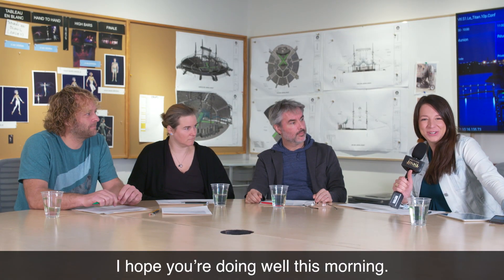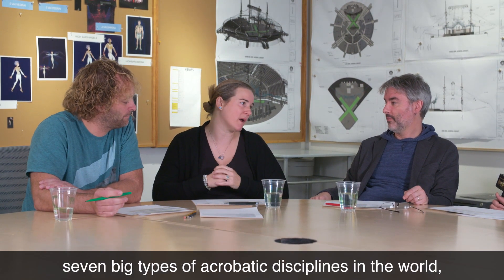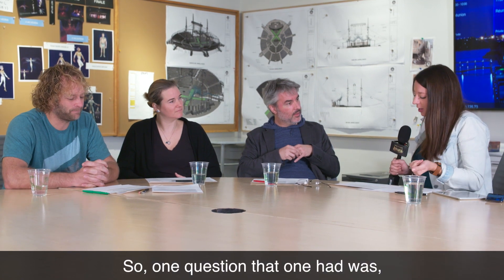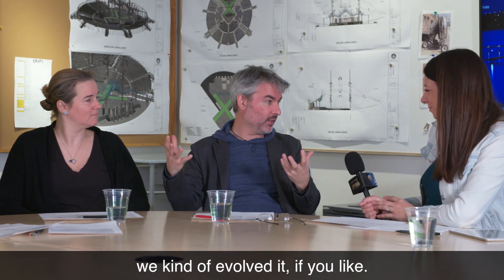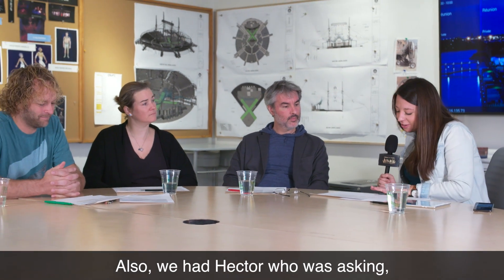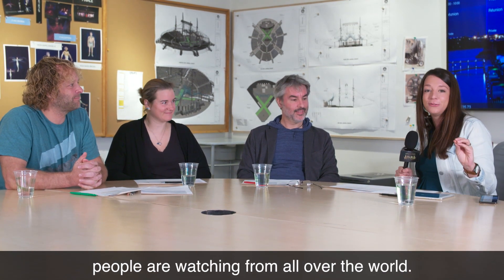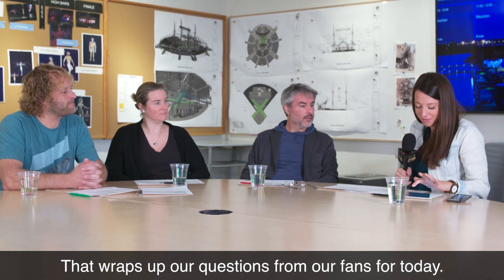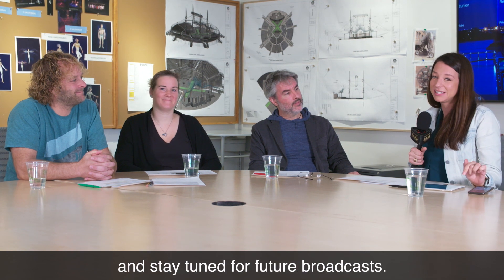Alegria Acrobatic Skeleton - YOUR Questions answered by the Creation Team | Cirque du Soleil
We're inviting you behind the curtain to talk directly to the Alegria creation team about the show's acrobatic skeleton!

Alegría: The Return of an Icon

Alegría is the nostalgic story of a monarchy that has lost its king. The Old Birds, who resist change and cling to old values, hover around Mr Fleur, a tricky and power-hungry man who proclaims himself king. Fleur and the Old Birds, with their outdated ideas, struggle to maintain power in a world they no longer understand. On the other hand, the Bronx, the strong and confident next generation, embrace modernity and strive to topple their oppressors to build a flourishing new society. Follow the story of Alegría, a world where the old order is being challenged and replaced by something new and unknown.